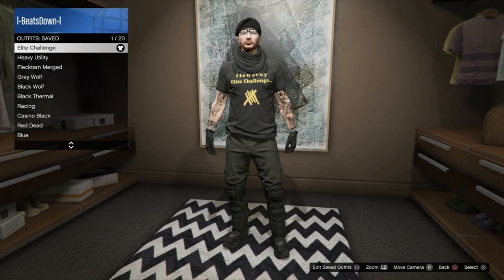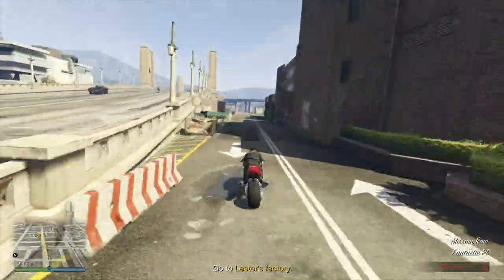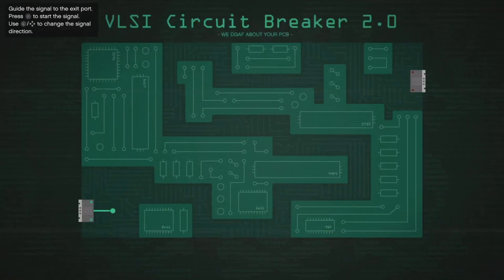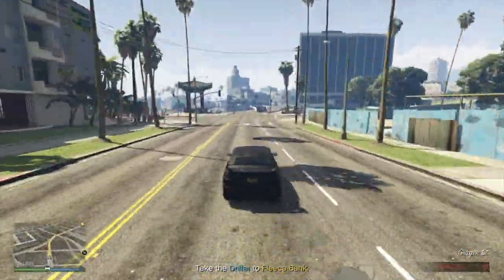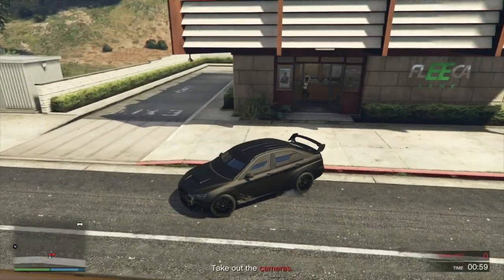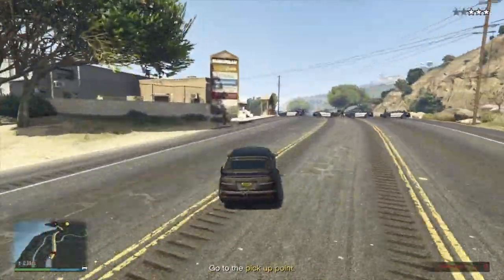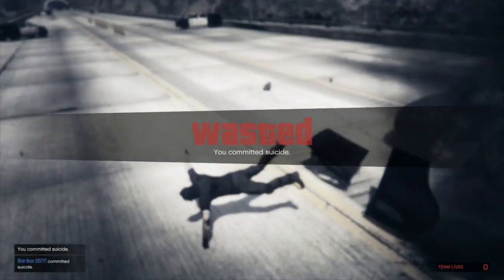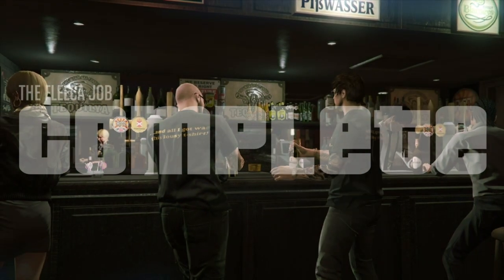The Fleeca Job Elite Challenge Ultimate Guide